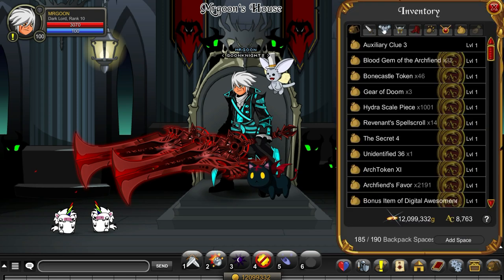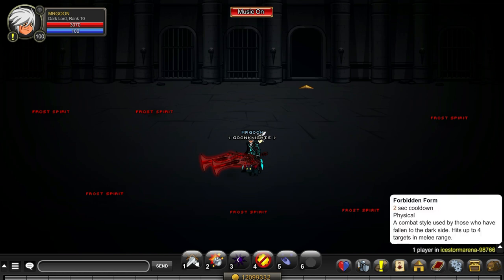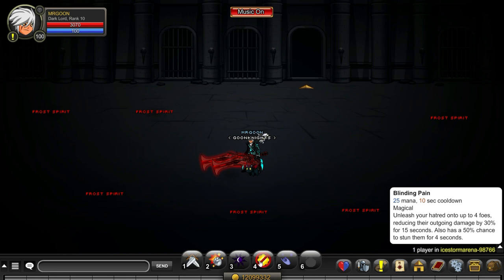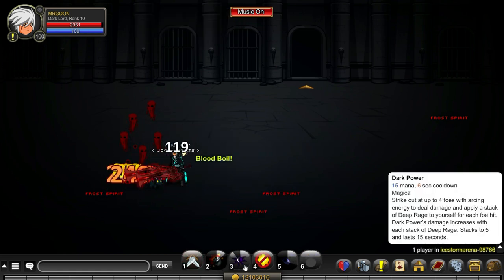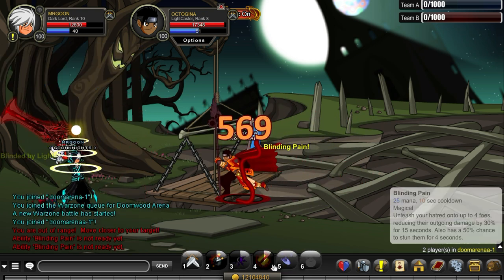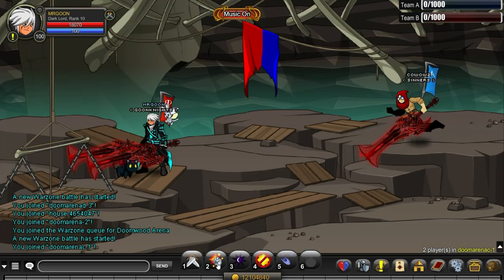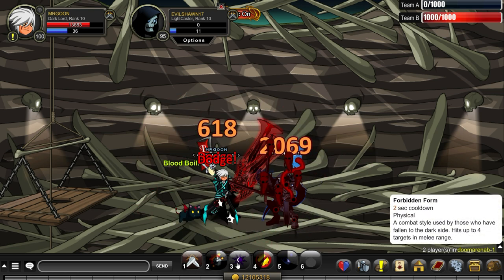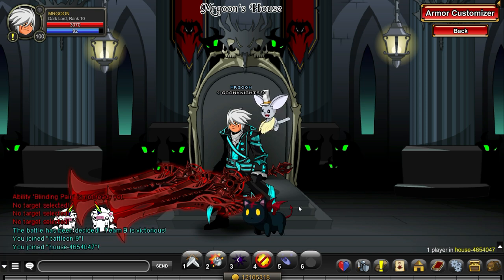AQW Dark Lord Class Review! | Free Player Farming Class - That Packs a Punch!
AQW New Dark Lord class review and gameplay! In this video i do a full review of the Dark Lord class! AQW New Free Player Class review! I show you Dark Lord PvP, solo and farming! AQW Dark Lord class solo guide! We will go over the combo i use for Dark Lord and detailed gameplay on different aspects for how it can be used. This class is a Free Player farming class that has good DPS and will keep you alive with a solid heal! Dark Lord class can multi hit 4 targets! AQW  I also show you the Solo Damage for Dark Lord and pit it up against different classes in PvP! I will show you the combo and ability order i use for Dark Lord and show the damage the class can deal. AQW Dark Lord Skill Rotation!

DISCORD EVENTS!!

0:00 Intro + Enhancements
0:33 Abilities
1:55 Farming
2:22 Solo-ing
2:48 PvP
4:06 My Rotation
4:34 Summary